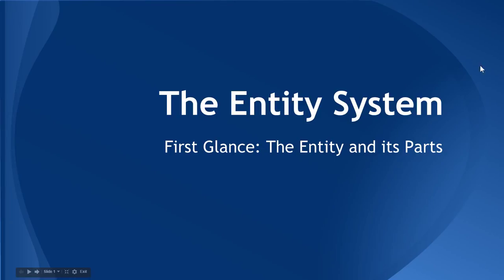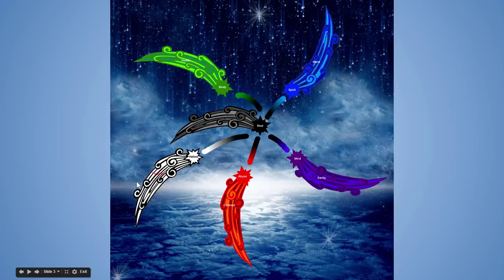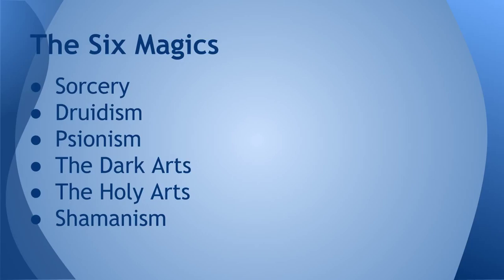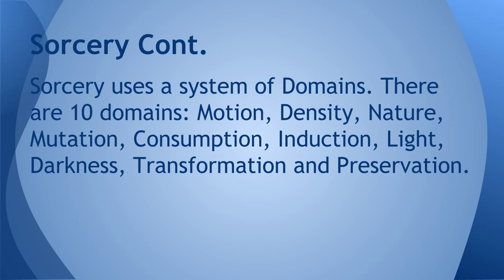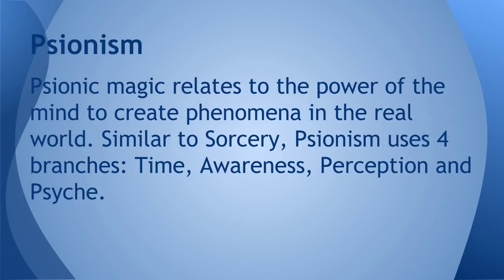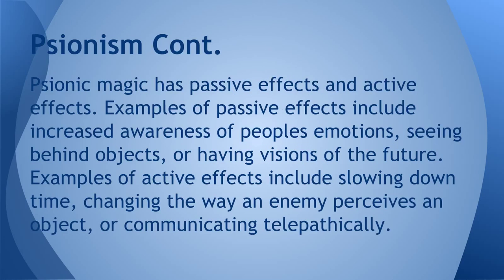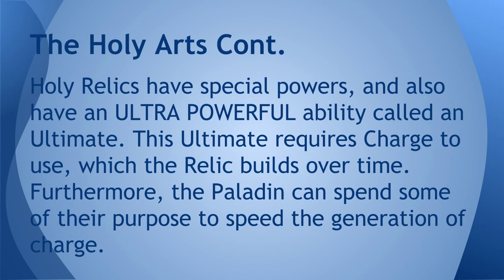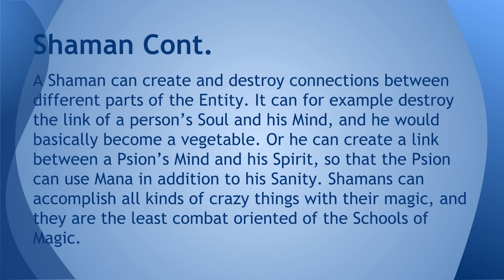Entity System: Explanation of System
This is a custom Tabletop Game system called the Entity System. This system is built to simulate magic in a realistic way while allowing maximum flexibility for the players to do what they want. In this video we explain the basics of how the system works.